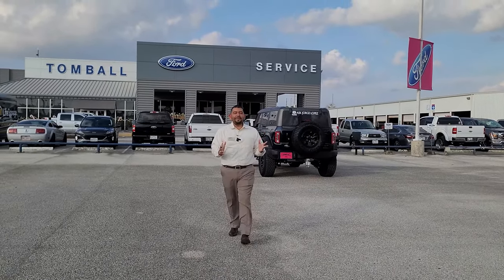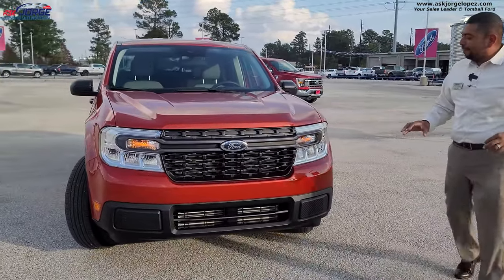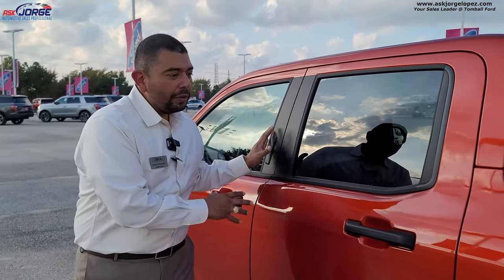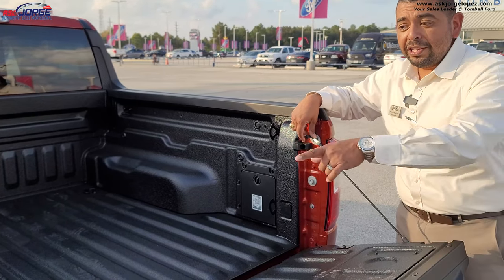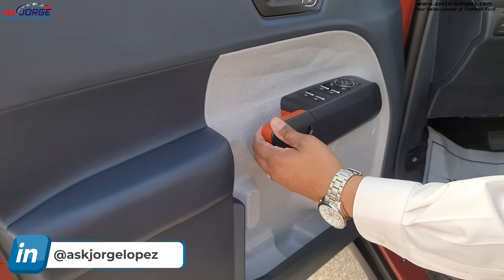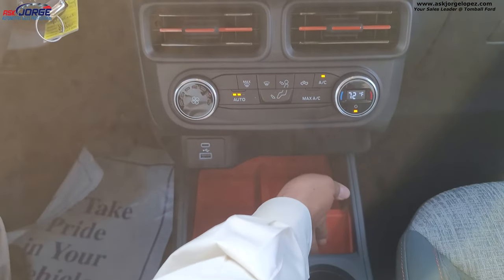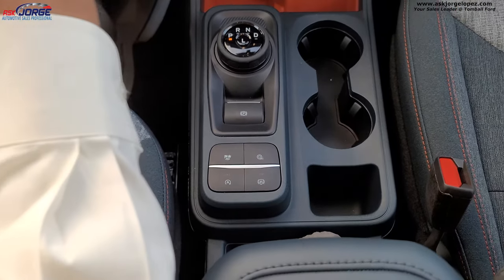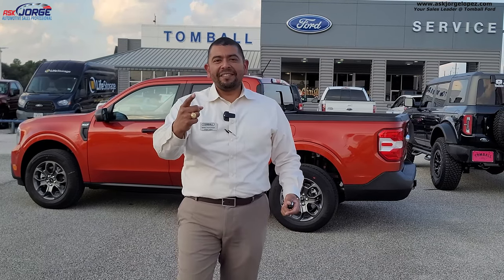2022 Ford Maverick Review- Is this the best compact AFFORDABLE truck around?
In this video I present to you the all new 2022 Ford Maverick compact truck.  It is surprisingly roomy and full of nice safety and technology for its price.  Starting at $19,995 this pick up truck is sure to be a homerun.

I have been at Tomball Ford and Tomball Dodge for over 21 years and I have proven to have excellent customer service and with my customer’s best experience as top priority.
Tomball Ford is located at 22702 Tomball Parkway Tomball, Tx 77377